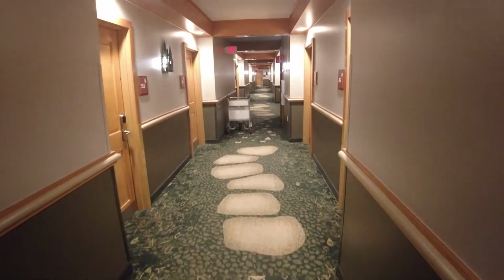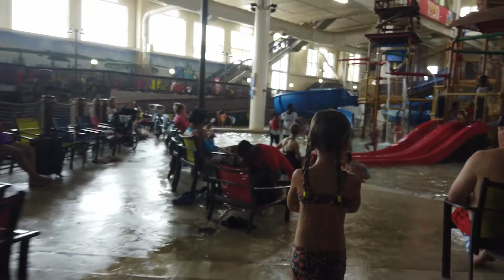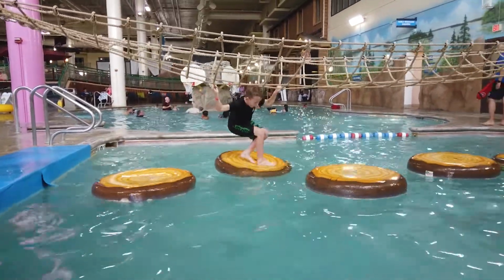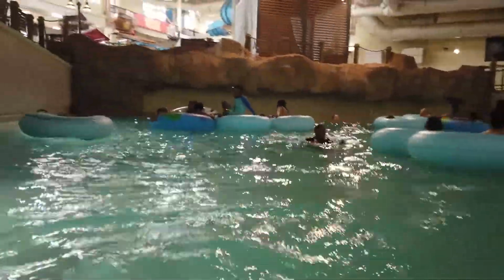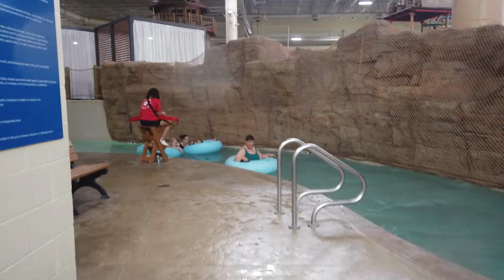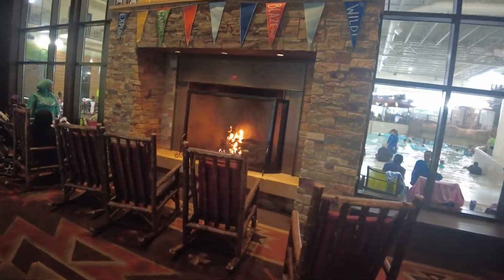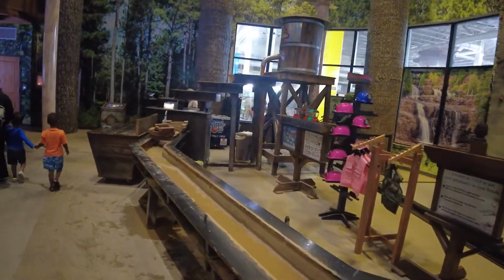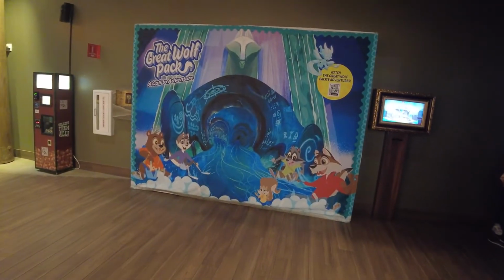Great Wolf Lodge | Bloomington, Minnesota | A 2024 Look Inside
What a great trip to the Minnesota Great Wolf Lodge! This resort is jammed packed with lots of fun! This Great Wolf Lodge has some of the most action packed slides I have experience at Great Wolf Lodge so far. This is a short 5-10 minute drive from both the MSP Airport and the Mall of America. We definitely had a blast and highly recommend you check this resort out if you are in Bloomington, Minnesota.